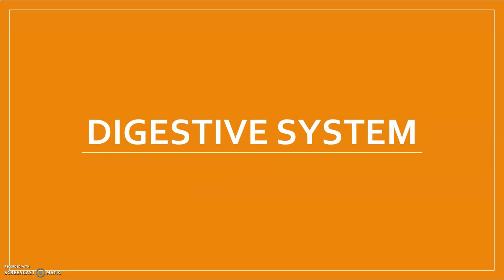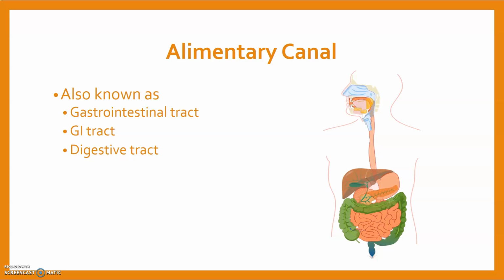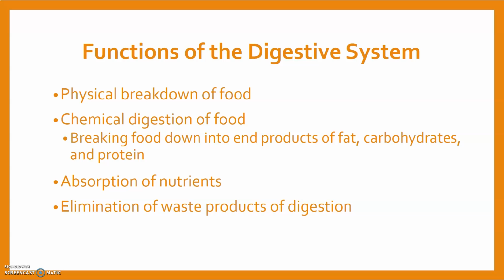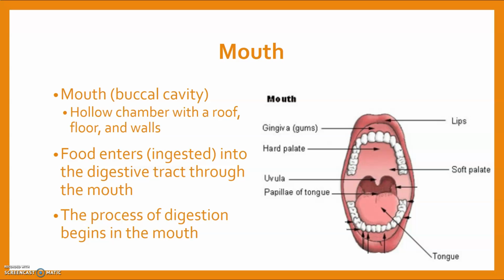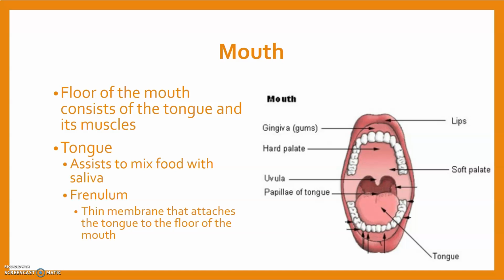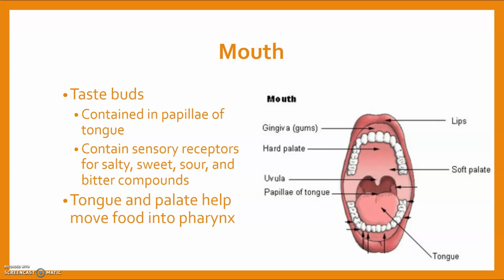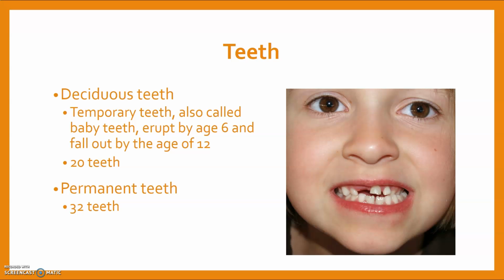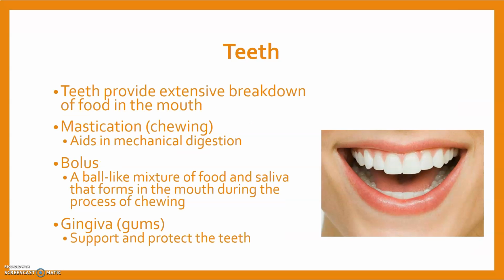Health Science I - Digestive System - Part 1